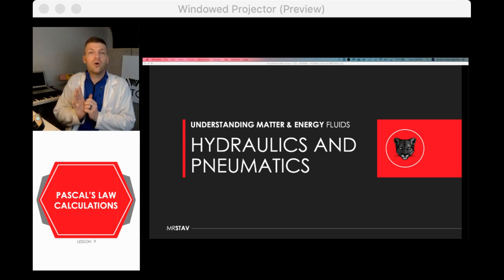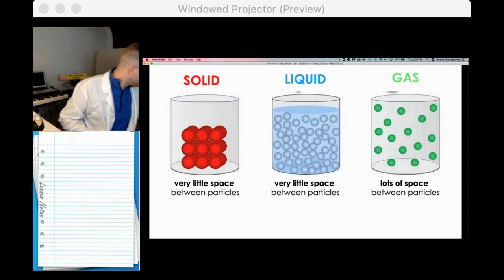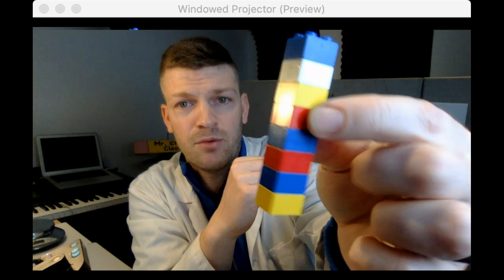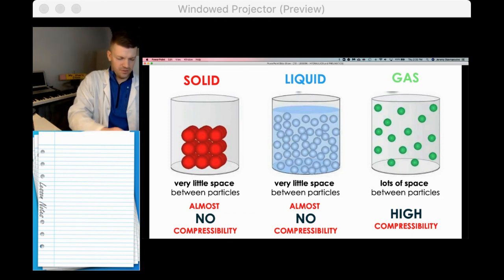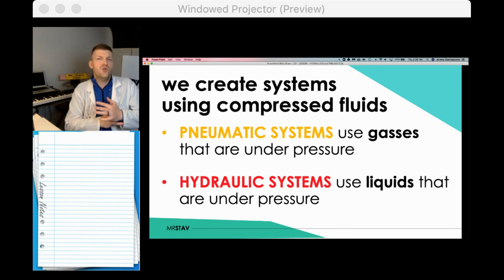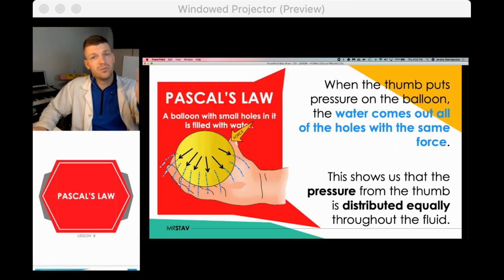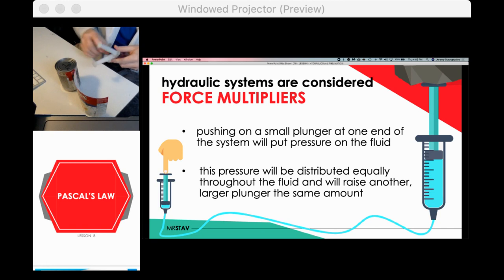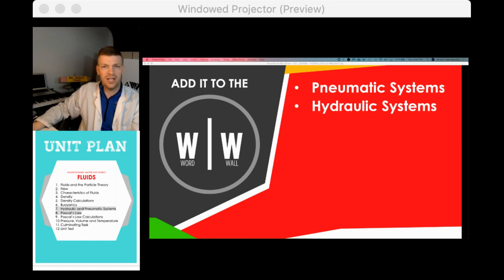SCIENCE LESSON - HYDRAULICS & PNEUMATICS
MrStav.ca/science